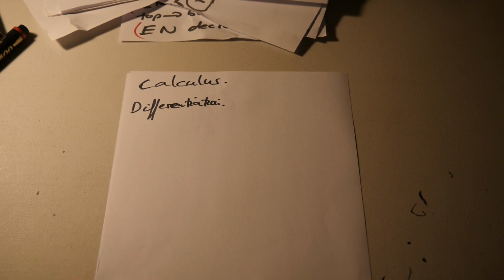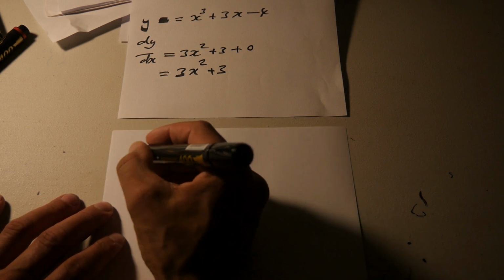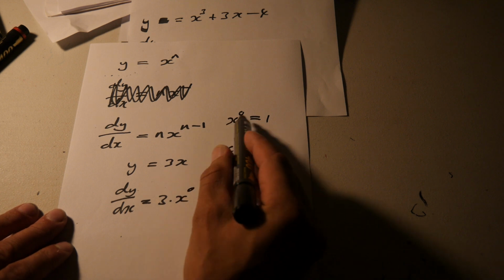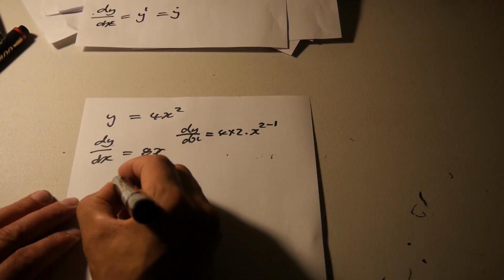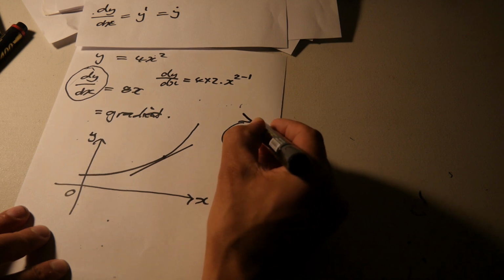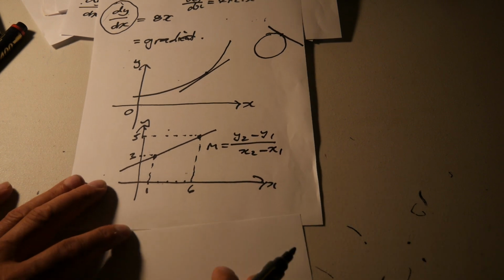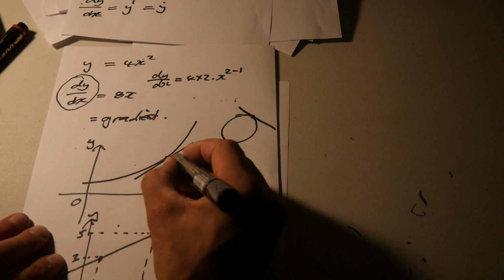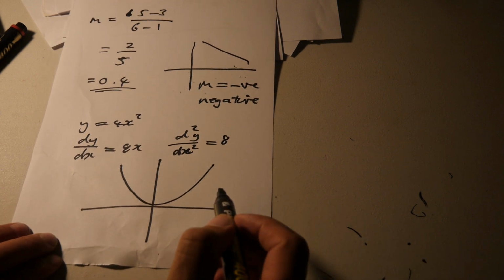Higher Maths: Calculus.